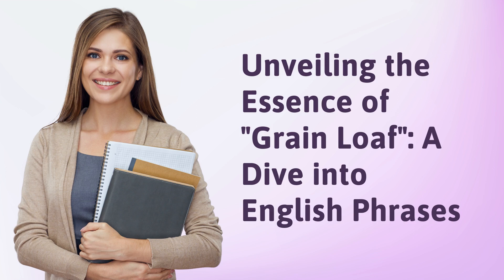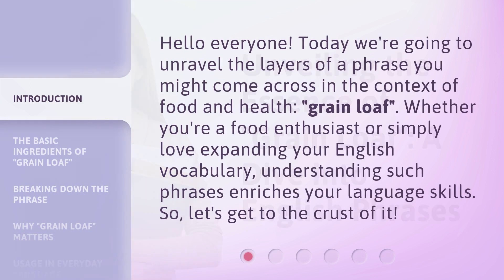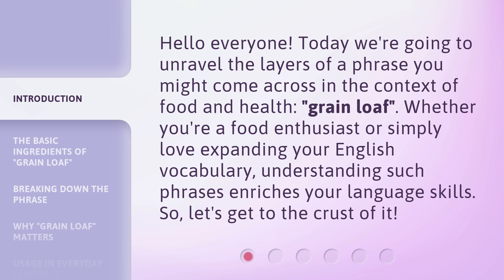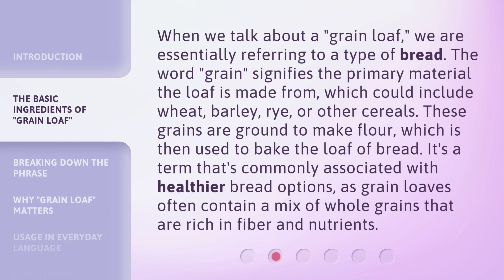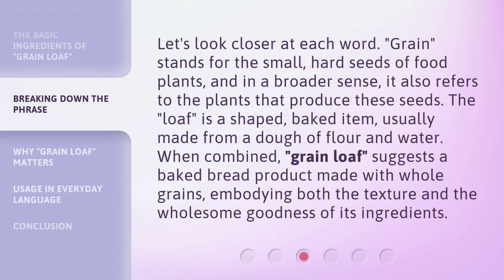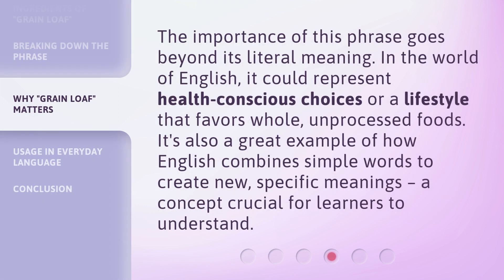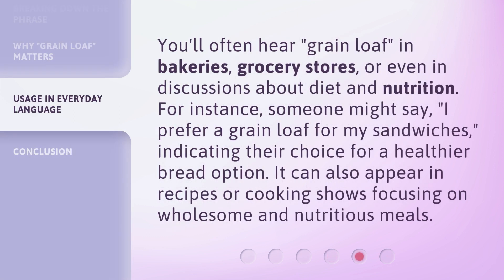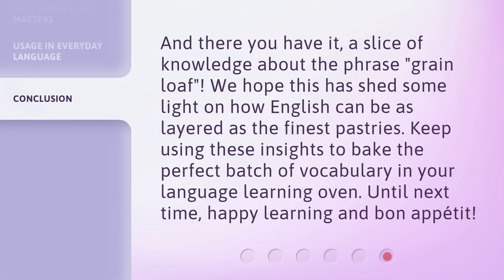Unveiling the Essence of "Grain Loaf": A Dive into English Phrases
Unveiling the Essence of "Grain Loaf": A Dive into English Phrases • Discover the meaning and significance behind the phrase "grain loaf" in this captivating video. Learn about the ingredients, the breakdown of the phrase, and why it matters in the world of English. Expand your vocabulary and understanding of health-conscious choices with this insightful exploration.

00:00 • Introduction - Unveiling the Essence of "Grain Loaf": A Dive into English Phrases
00:32 • The Basic Ingredients of "Grain Loaf"
01:07 • Breaking Down the Phrase
01:39 • Why "Grain Loaf" Matters
02:04 • Usage in Everyday Language